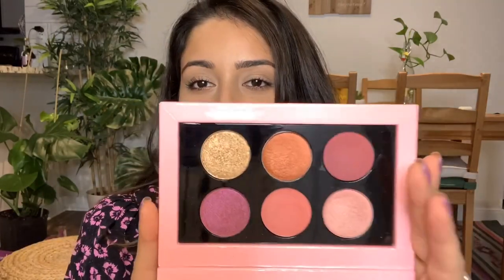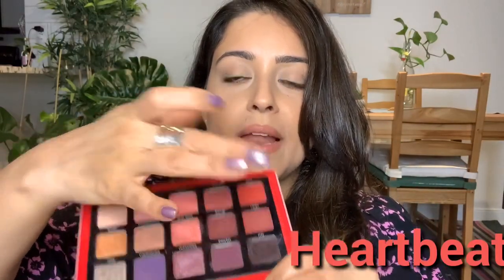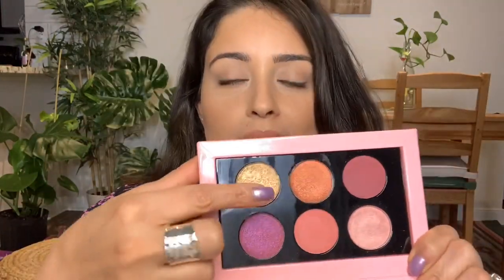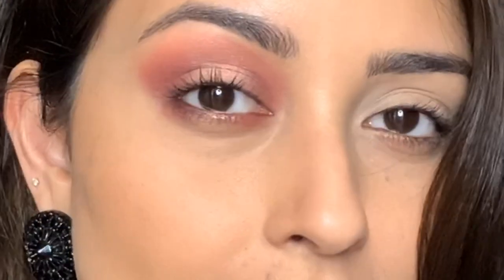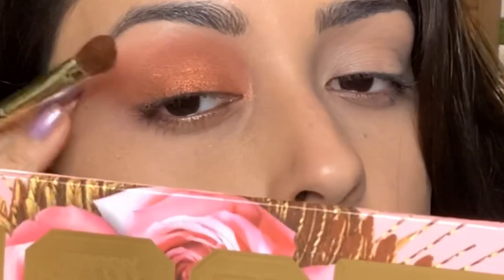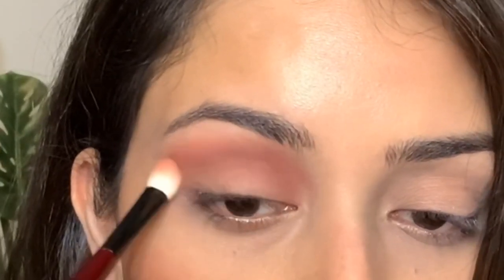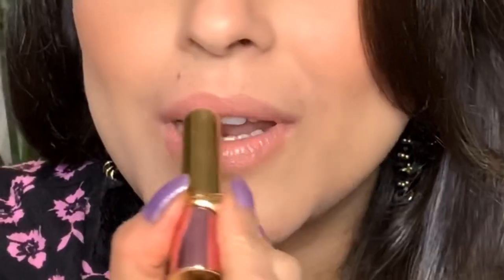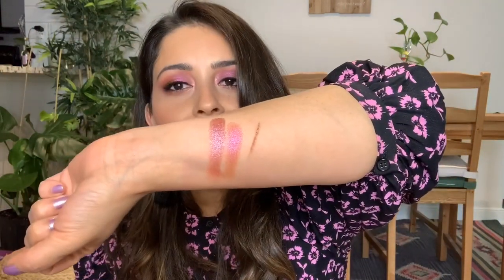Pat Mcgrath ROSE DECADENCE compared with Natasha Denona Love Palette/ Divinyl Fetish Trio Swatch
Music Credit

Mothership Rose Decadence $65

Fetish Lip Shine Trio $92
 - Nude Venus
 - Belle Amour
 - Temptress